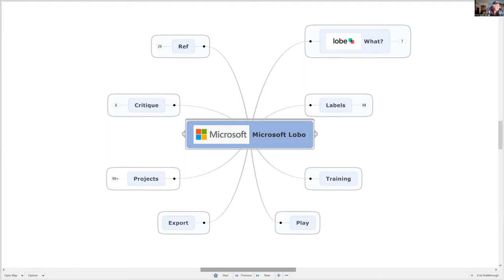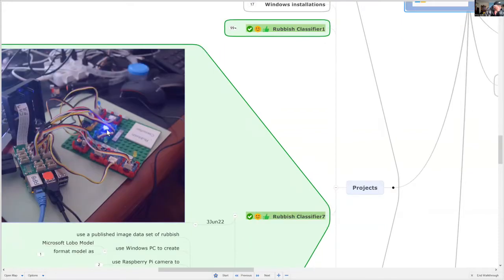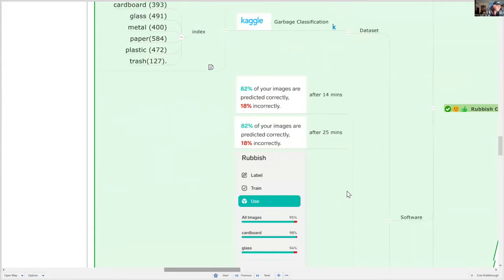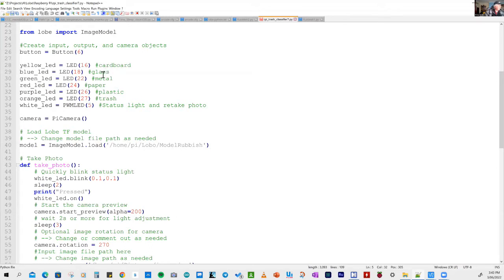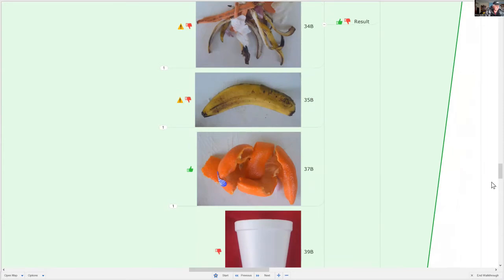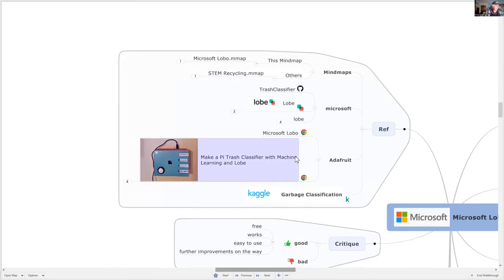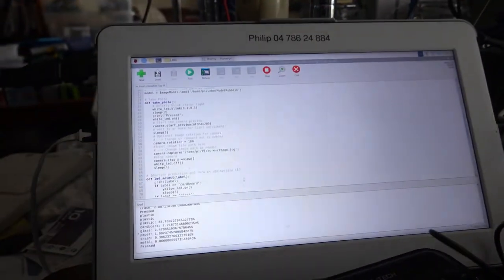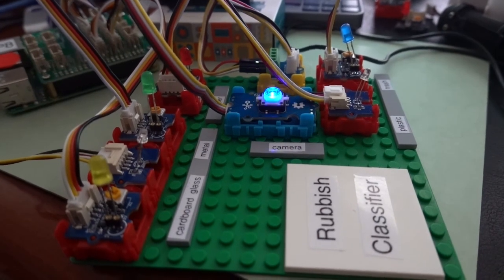AI Rubbish: using Microsoft Lobe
I want to identify and classify my rubbish. I am using Microsoft Lobe, an AI program that creates a TensorFlow Lite model that can be downloaded into my model 3 Raspberry Pi.

My  Raspberry Pi computer also has a camera and LEDs that light up to let me know which bin I should put the rubbish. I am using a publish dataset from kaggle: Garbage Classification which has six categories: cardboard, glass, metal, paper , plastic and trash. In this dataset there are over 2000 images already in folders that become the labels for the Lobe model.

When I press the camera button connected to the Raspberry Pi computer it takes a photo and the Raspberry Pi compares this photo against the Garbage Classification images in the TensorLite AI model which used the kaggle dataset.

The LEDs are and camera LED button are Grove modules and I am using a Grove HAT on my Raspberry Pi. I have modified Jen Fox's python program, rpi_trash_classifier.py for a different GPIO configuration and added two more classifications to the suit the kaggle data set. Jen's project is published on the Adafruit website at: "Make a Pi Trash Classifier with Machine Learning and Lobe" My test consists of 50 images of my rubbish and I used a Nikon DSLR camera to take the images and project onto a Windows PC screen. The Raspberry Pi camera looks at these images and attempts to classify them.

My next stage is to make my own dataset for my rubbish - that is a lot of photos! I also need to make the lighting conditions for the photos more consistent. I have also combined the python software with a node-red program where some of the nodes are python and others are written in Javascript.